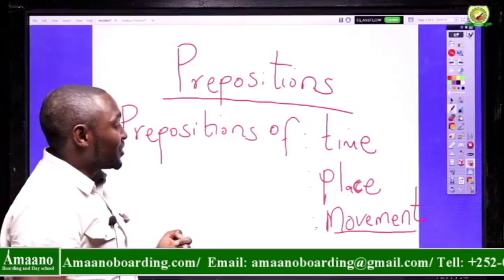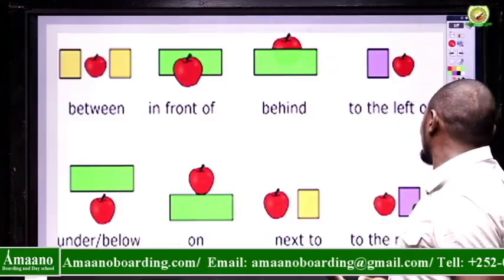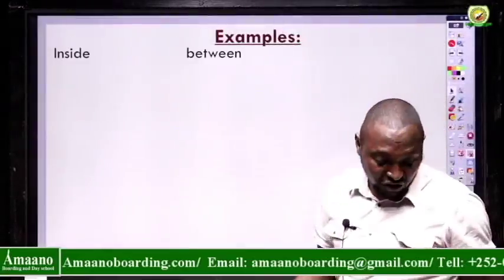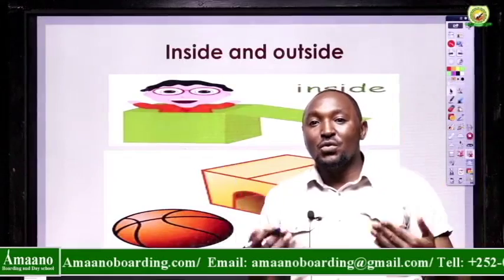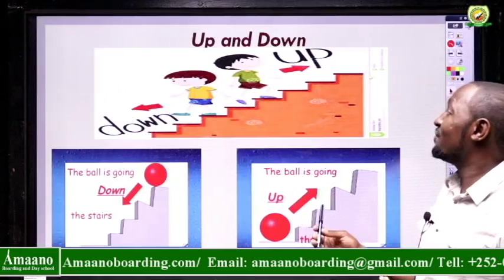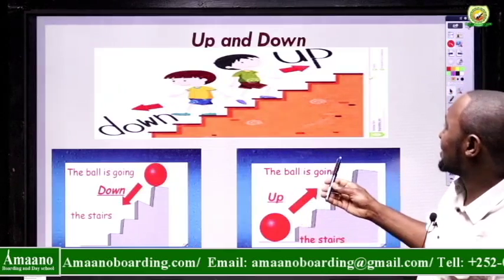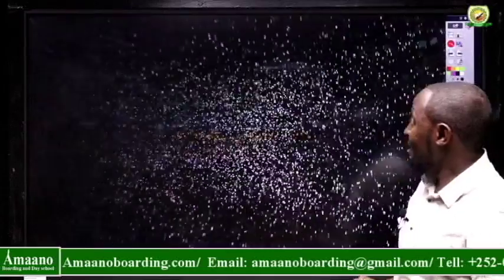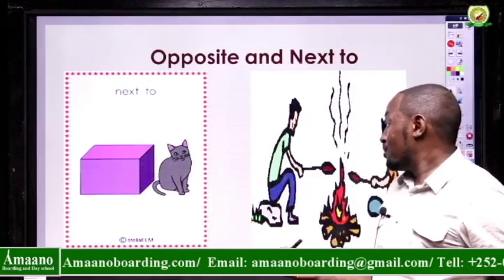ENGLISH/LESSON 4 VIDEO/ GRADE 5 (18/05/2020)